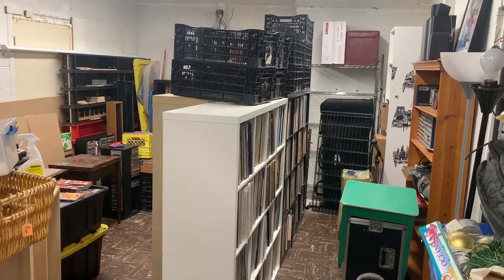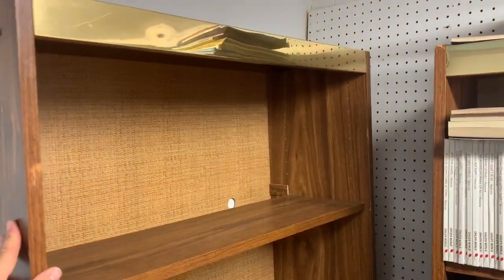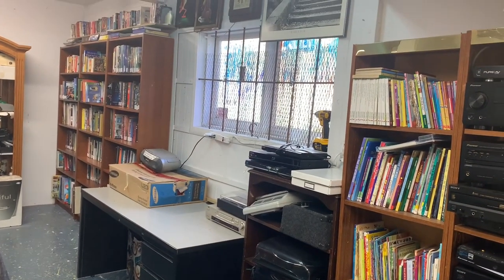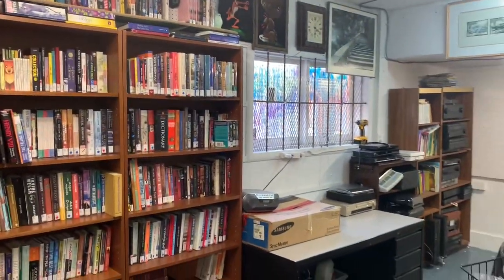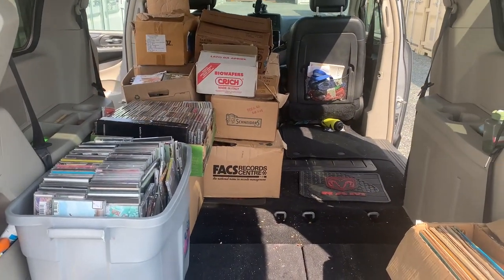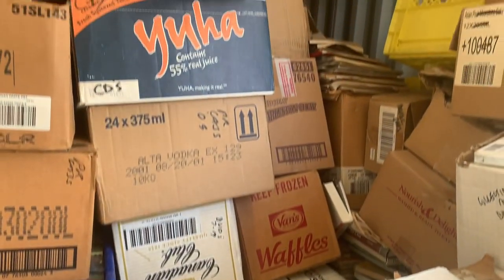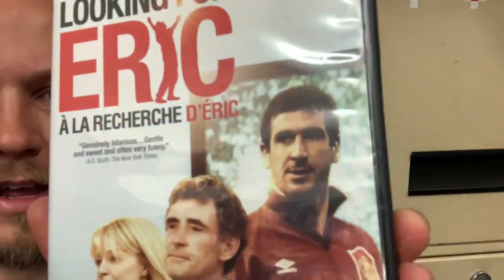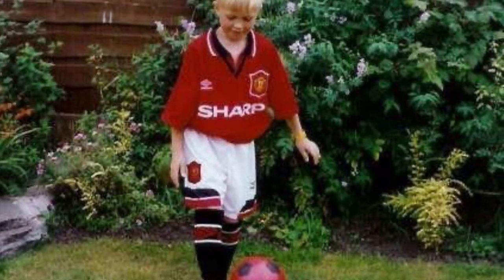First Dive Into 60 Year Old Music Collection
We have a storage locker filled with music dating back 60+ years, so today we started taking some out ready to send to Amazon FBA to sell.

Our eBay Store

We bought a Thrift Store and are documenting our journey to incorporate our full time, online reselling business into this new venture. Follow along as we go through everything involved in setting up the store, adding items from our eBay & Amazon FBA businesses and getting to know the local community in small town Agassiz, British Columbia, Canada.